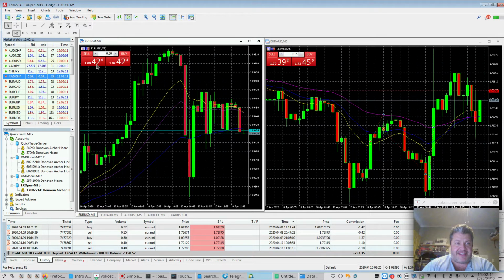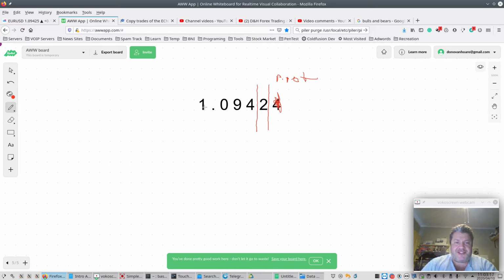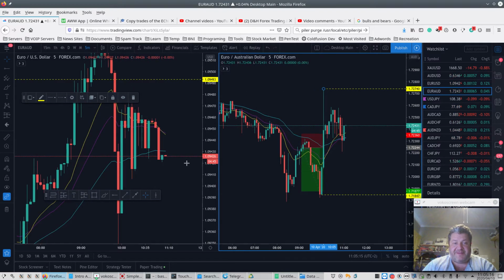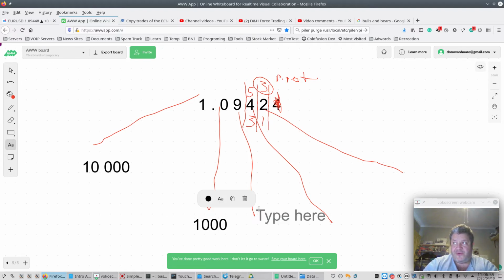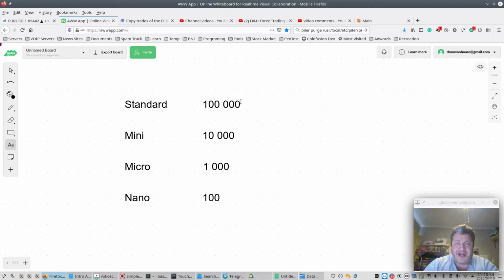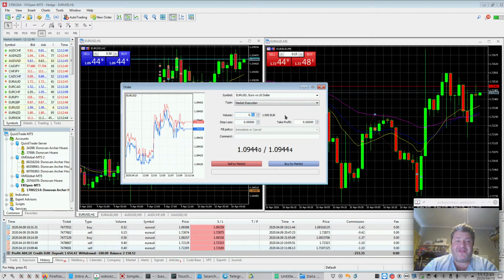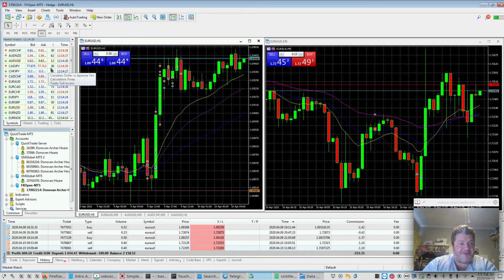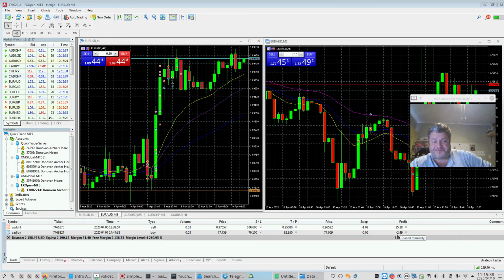10. Lot Size / PIP / Spread Explain in Basic Detail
Here I do my normal layman explanation of lots, spread and pips.